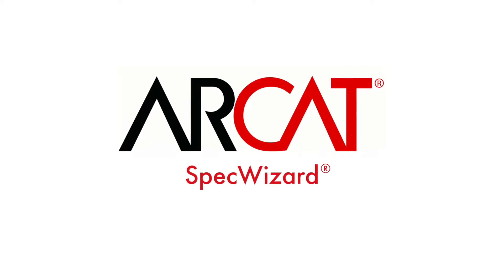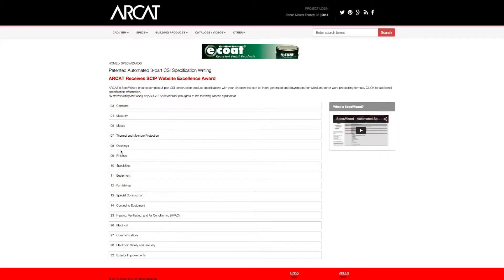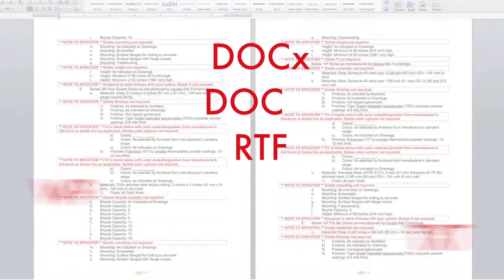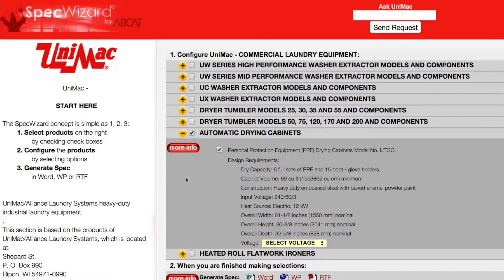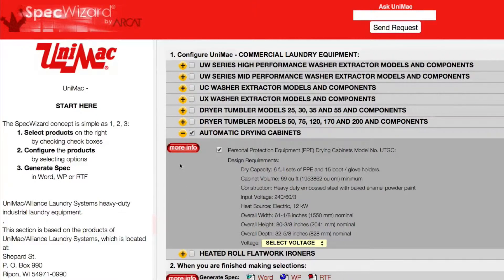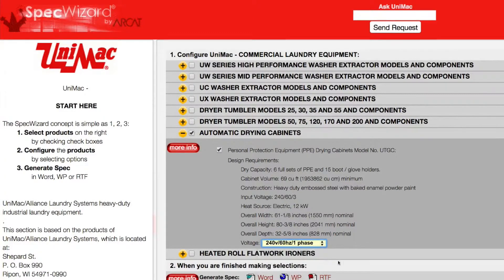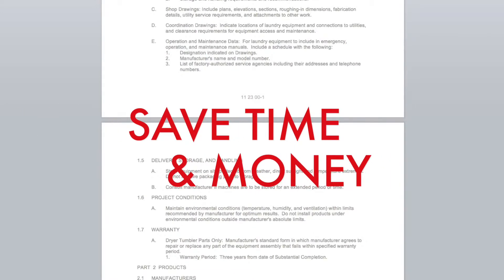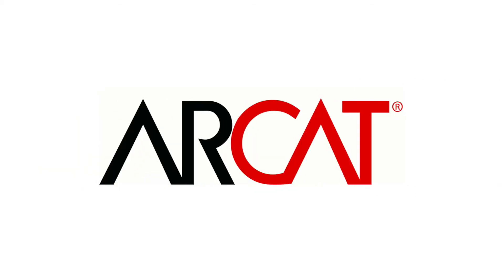Commercial Laundry Equipment SpecWizard from Unimac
UniMac provides a full line of heavy-duty industrial equipment for the laundry industry.